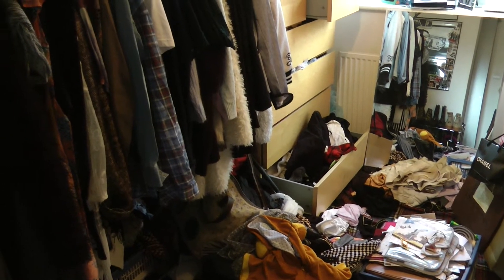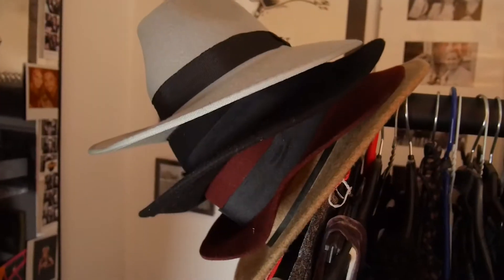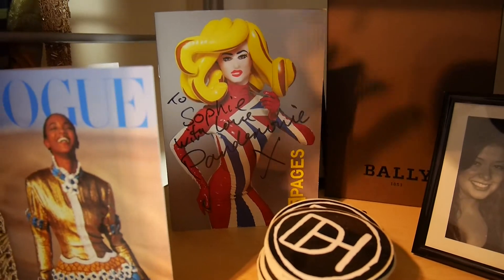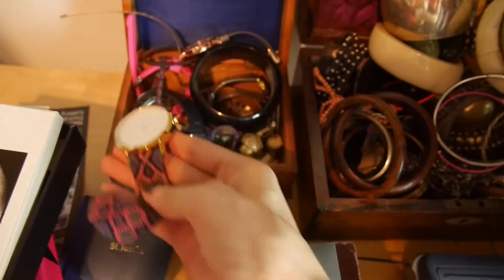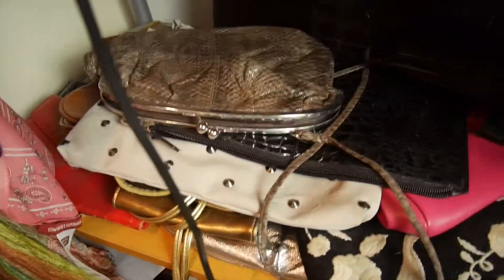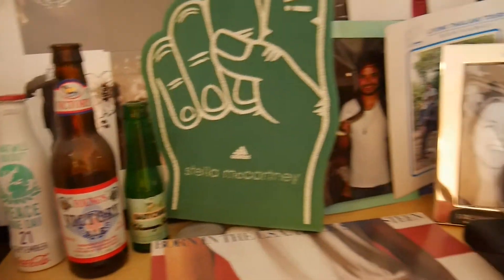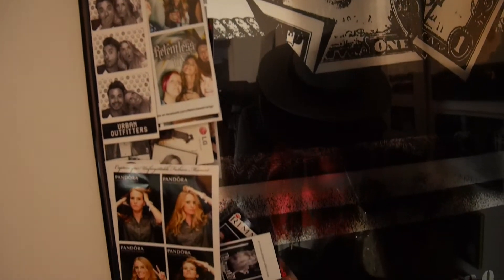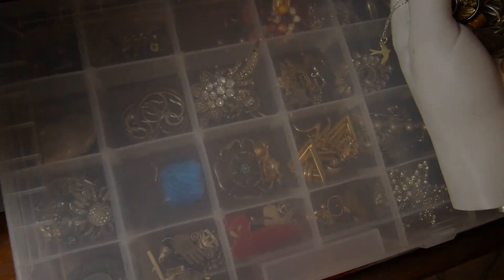VLOGMAS: 14 - WARDROBE TOUR TEASER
I am Music the Presenter and Producer of The Sleeve, Fashion Editor for Culture Compass, Celebrity Interviewer for Stylebible , member of the Cheer Up Clothing team and festival reporter for Relentless Energy Drink.
2012 Official interviewer for Reading and Leeds Festival.